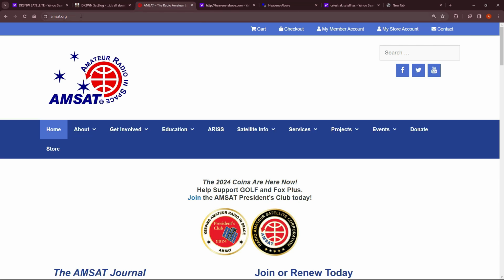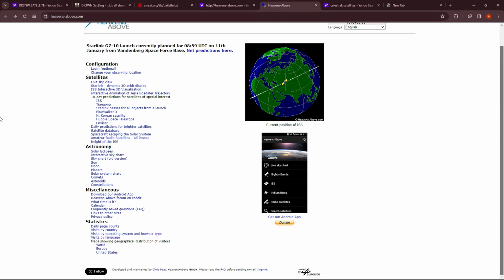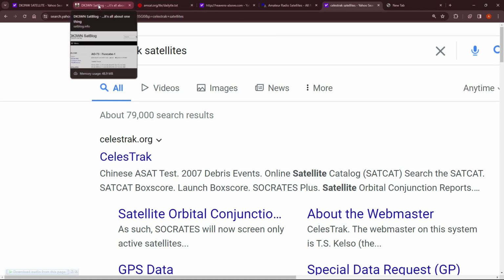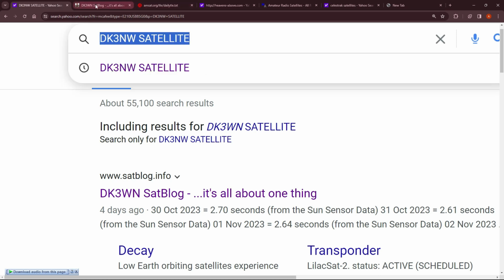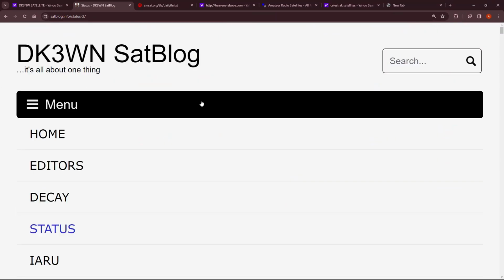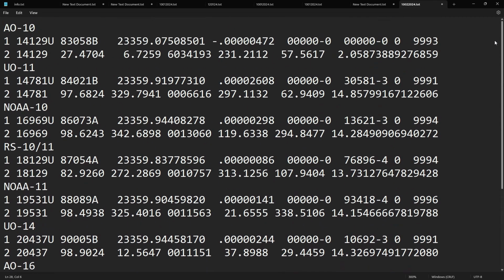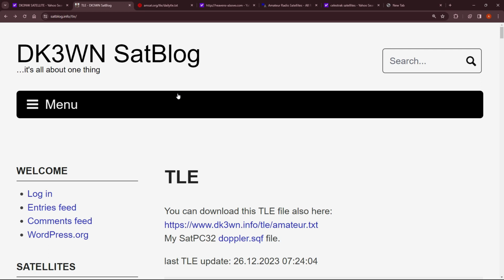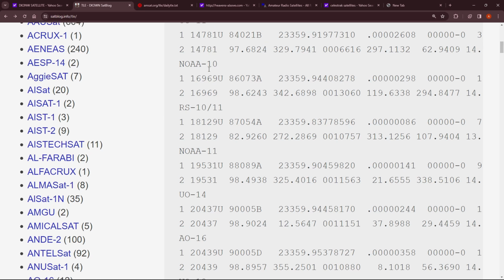How To update TLE manually